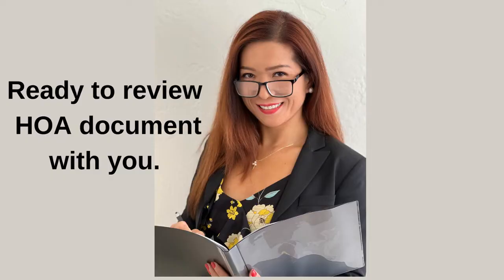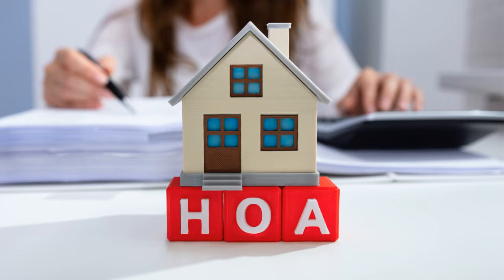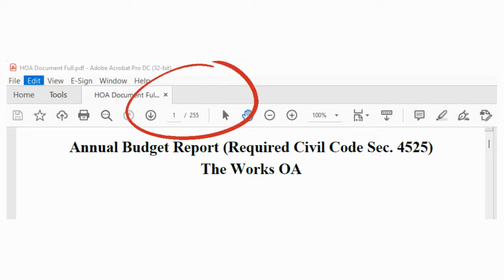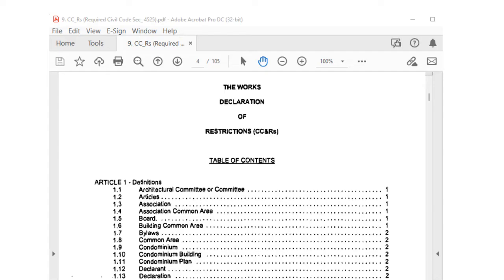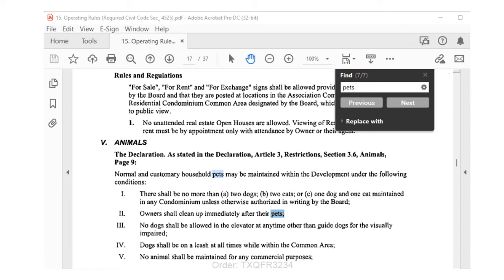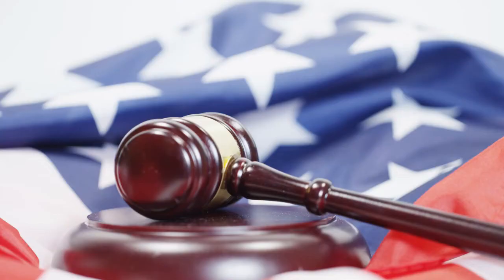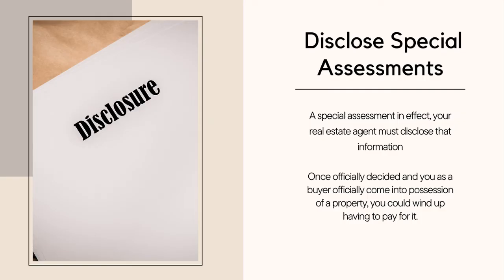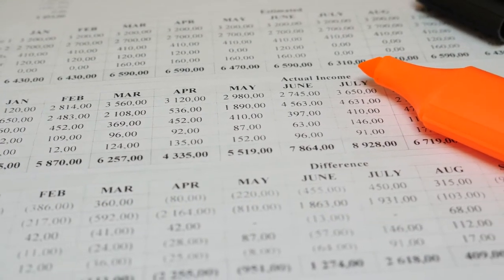What is HOA document | Should You Read All the 250+ pages? | What Are the Most Critical Items?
Are you in the market for a townhouse or a condo? If so, most likely you will or have received HOA document from your realtor, and you are like what! Am I supposed to read through all these 200 some pages, and what am I looking for? Don’t sweat, let me point out a few key items that are most critical, and you should really pay attention to.
- CC & Rs
-Pending Litigation
- Rental Restrictions
-Special Assessment